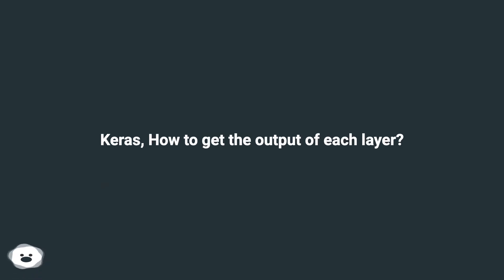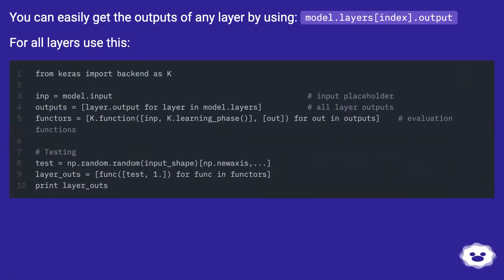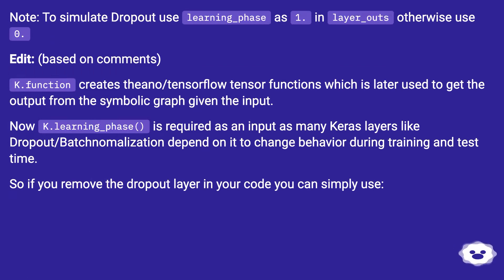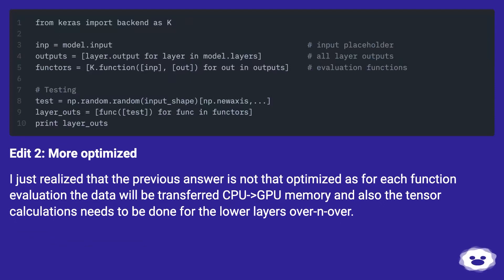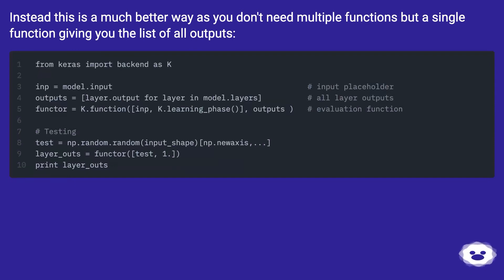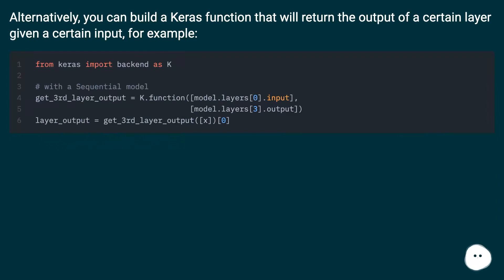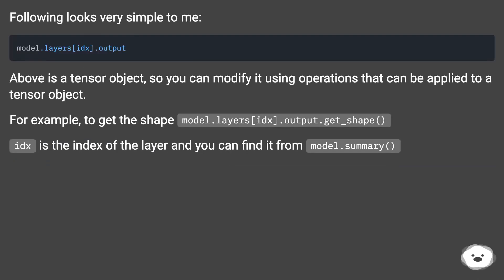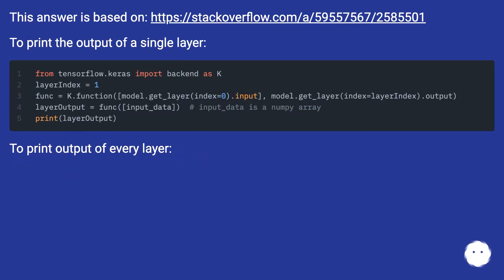Keras, How to get the output of each layer?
Chapters
00:00 Keras, How To Get The Output Of Each Layer?
00:46 Accepted Answer Score 239
02:28 Answer 2 Score 212
03:07 Answer 3 Score 33
03:33 Answer 4 Score 15
03:59 Answer 5 Score 12
04:28 Thank you